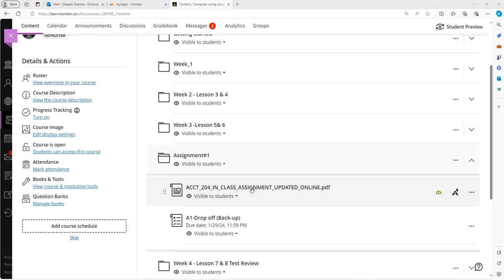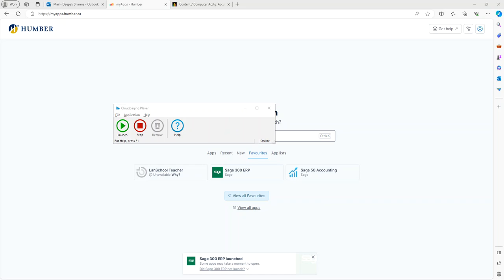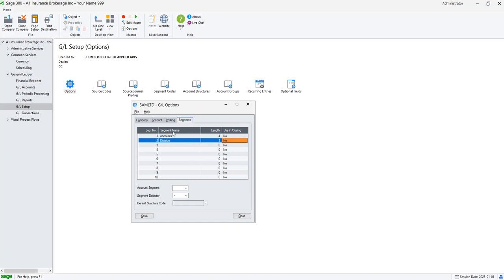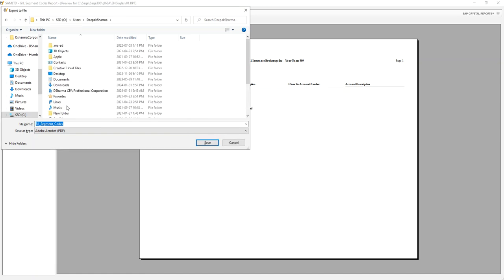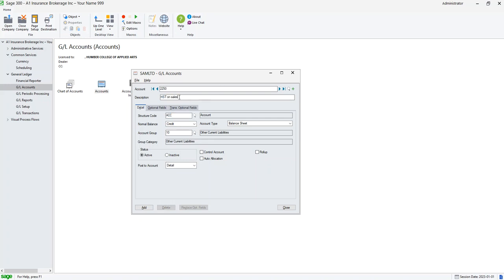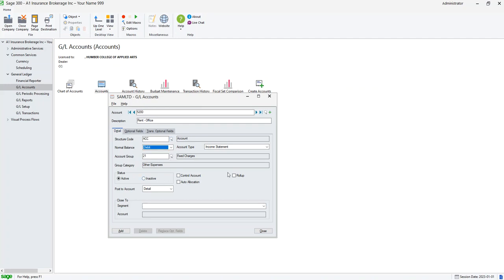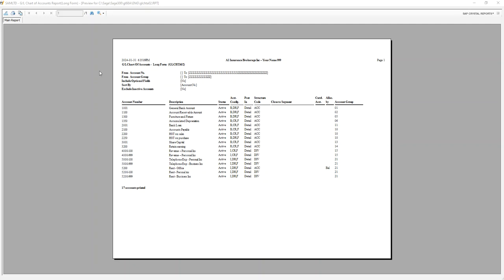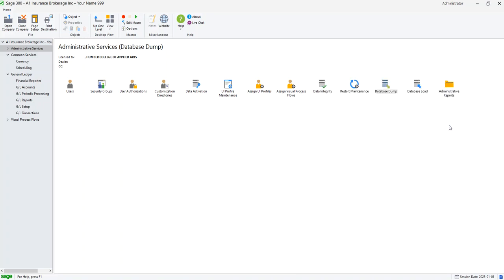A1 Insurance Part1 Solution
Assignment - GL Setup, creating accounts and entering opening balances